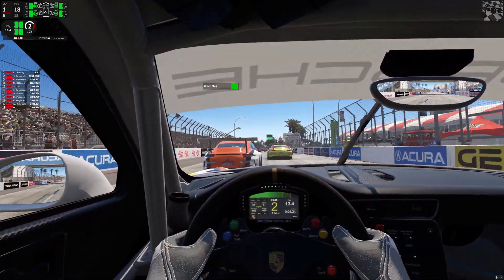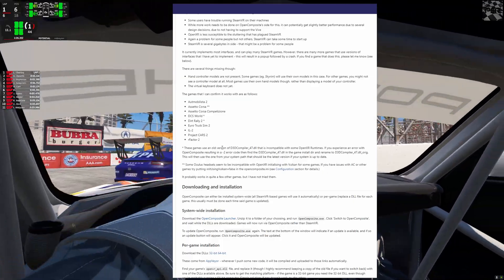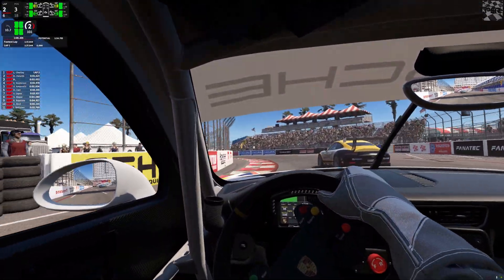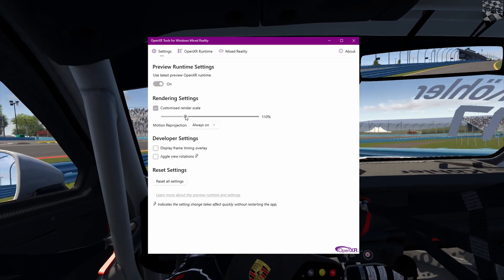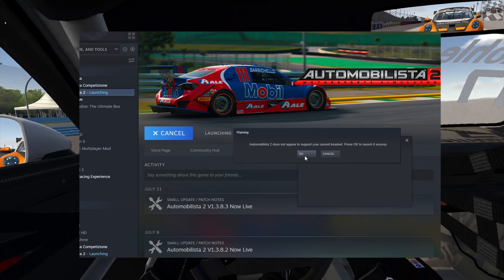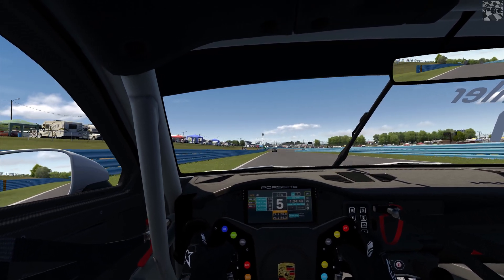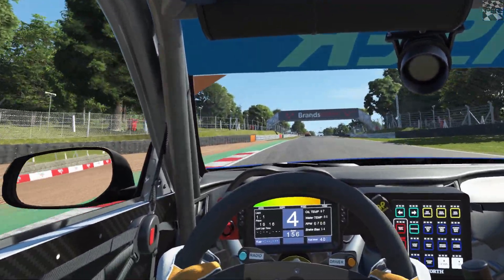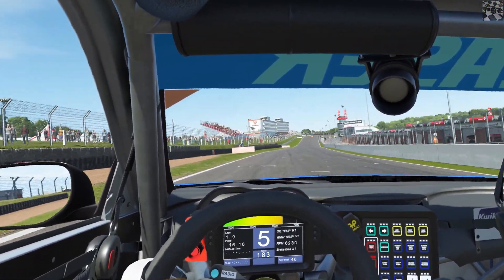Get Better VR Performance & Clarity With OpenXr OpenComposite In Sim Racing!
This is a video tutorial, showing you how to ditch SteamVR and instead using OpenXR and OpenComposite! Doing this increases visual clarity and performance! Using HP Reverb G2.
Make sure OpenXR is also downloaded through Microsoft store, and turned on.
Introduction & Set-up: 0:00
Automobilista Settings: 3:35
Assetto Corsa Settings: 6:03
rFactor 2 Settings 7:14
MY PC:
CPU
Ryzen 5900x
CPU Cooler
NZXT Kraken X73
Motherboard
ASUS ROG Strix x570-E Motherboard
Memory
G.Skill Triden Z Neo 3600mhz C16D 32GB (4x8g)
Graphics
Asus ROG Strix 3090 OC
SSD
Samsung 970 EVO Plus 2TB M.2 SSD
HDD
Seagate BarraCuda 4TB HDD
Case
Lian Li PC-011 Dynamic XL ROG Black
Power Supply
Corsair HX1000 Platinum ATX Power Supply
Software
Microsoft Windows 10 Home USB Retail Pack
Fan
6x Lian Li UNI SL 120mm + 3x NZXT Kraken RBG fans + 3x Corsair fans for push/pull intake.
Extra
Bitfenix Scorptec System PSU Cables Black
Acer Preadtor x34 Ultrawide Monitor 100hz @ 3440x1440
SIM GEAR
Fanatec CSL DD Direct Drive Wheel, With McLaren GT3 V2 wheel.
Next Level F-GT racing cockpit
LG Super LED 4K TV
HP Reverb G2 VR Headset